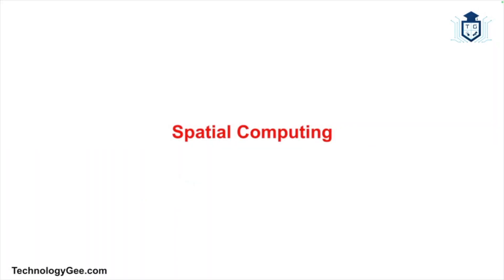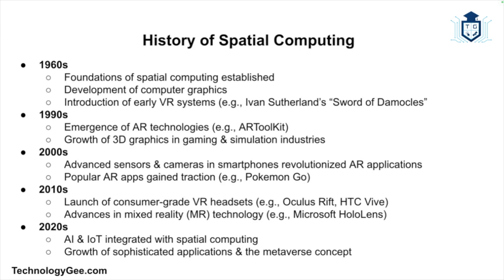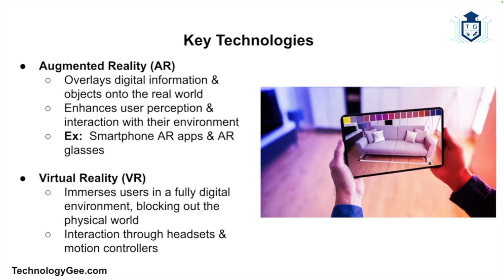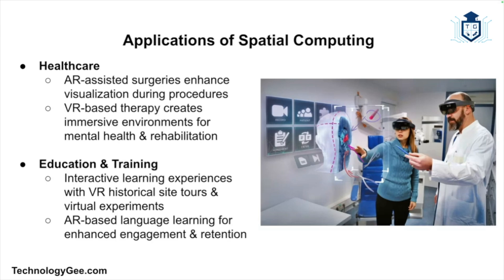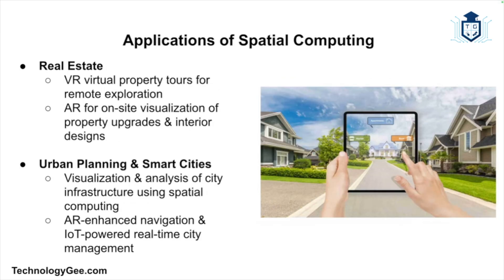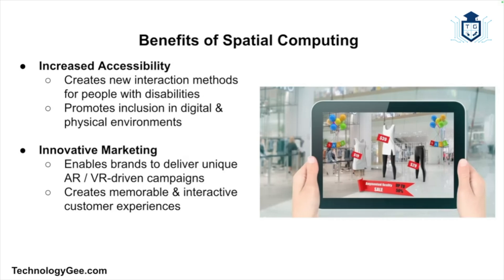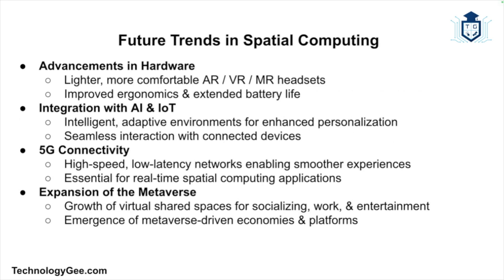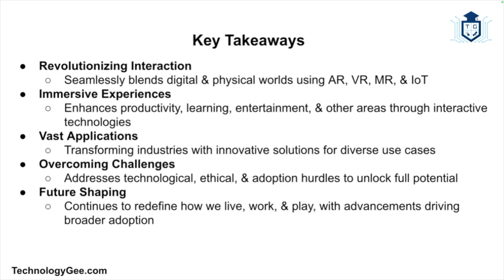What is Spatial Computing?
SpatialComputing is an emerging field that blends the physical and digital worlds, allowing for a more immersive and interactive experience. It leverages various technologies, including augmented reality (AR), virtual reality (VR), mixed reality (MR), and the Internet of Things (IoT), to create environments where digital objects interact with the physical world in real-time. This video will delve into what spatial computing is, its history, key technologies, applications, benefits, challenges, and future trends.